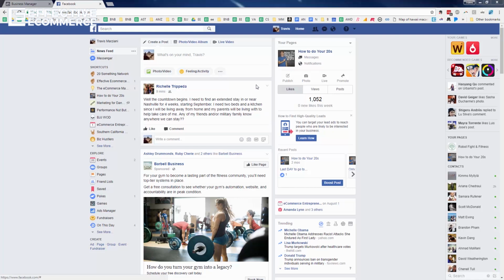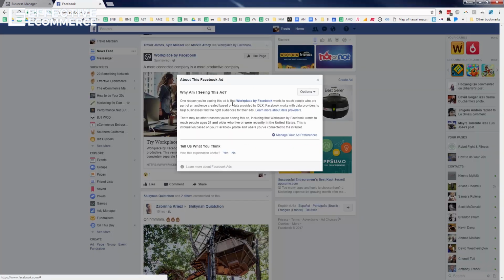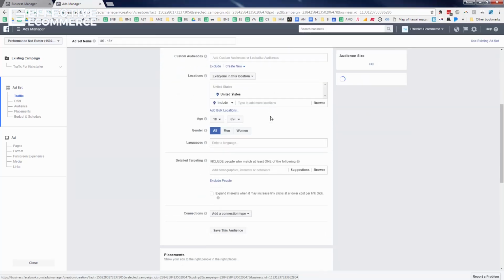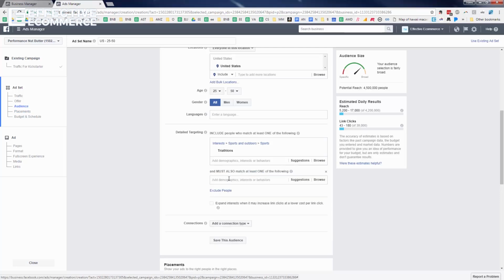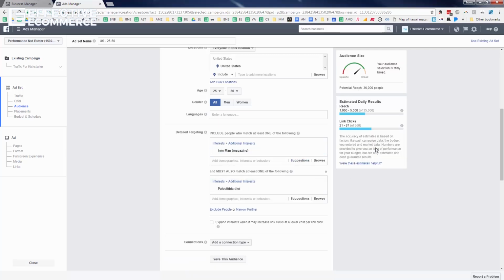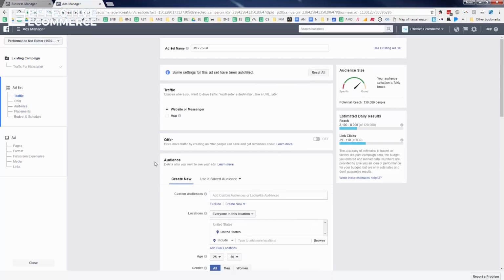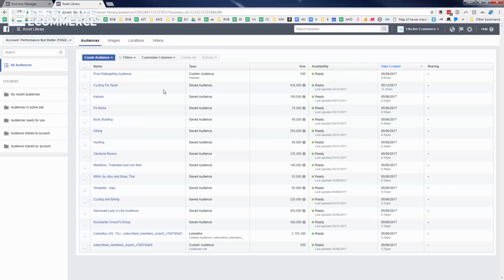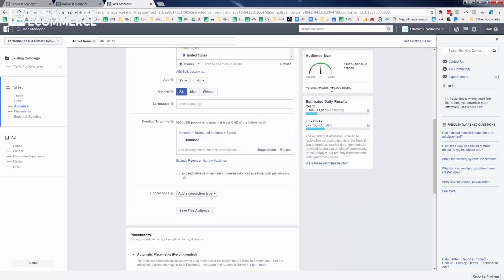#1 Reason Why People Fail With Facebook Ads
– Travis

In this video I'm gonna tell you the number one reason why people fail with Facebook ads and how to fix it I'm actually going to show you a screen recording in just a minute on exactly how to fix it but the number one reason is poor interest targeting people I see all the time do not know how to target the right people they don't have a small enough audience they're not doing a lot of different things properly and we're going to look and this is a secret technique that I found out you can actually see people that are advertising to you can see why they are advertising to you can see the specific demographics that they pick you can see the type of audience that you're in with them and one of the common themes this is another little tip before we get started is that a lot of people are either doing retargeting because you visited their site which works extremely well or they're targeting you because you're similar to a customer list that they have. So let's jump in to Facebook Ads and I'll show you how you can see why people are targeting you and how to fix your interest targeting the first thing I wanted to show you was this neat little trick on how you can basically steal your competitors targeting information after I show you this trick which is just absolutely amazing I'm going to show you how to fix your interest targeting. So the first thing is I'm in my own personal newsfeed and I can scroll up and down and I can see all these posts now some of these posts are just natural posts and some are advertisements and as you scroll it's pretty obvious sometimes which ones are advertisements like this one first up it says sponsored but as you scroll it just becomes pretty obvious that one does look like an advertisement as well it actually isn't which is interesting enough but the thing that will do this little first trick is to click here and say click why am i saying this ad.

So first off you know it's an ad because it says sponsored and if you ever wonder well why they are targeting me or why my competitor is targeting me or the certain demographic click there click why am I saying this ad. So let's look at this. So you're seeing this ad because basically I've visited their website. So they want to reach people who have visited their website previously and people ages 18 or older. So that's their only criteria basically this is remarketing and I love remarketing I think it's one of the best our lives it is the best ROI on facebook advertisement. So let's look at another advertisement down below I saw one right here why am I seeing this at workplace by Facebook a more connected company is a more productive company that seems really random am i seeing this. So one reason you're seeing this is want to reach people who are part of their audience created based on data provided by DL X Facebook works with data providers to help businesses find the right audiences further ads.